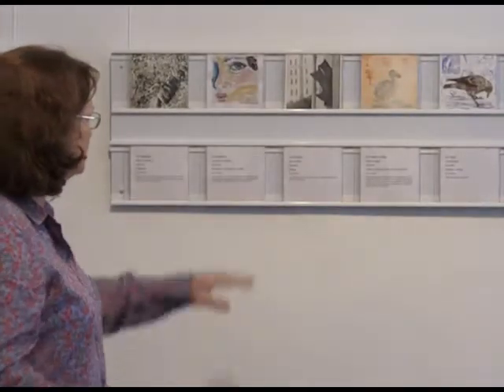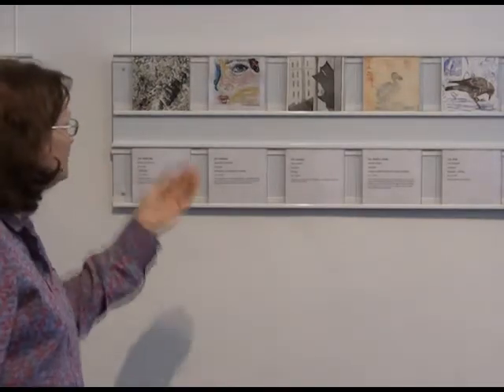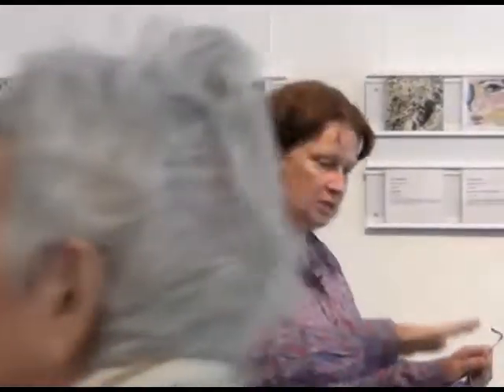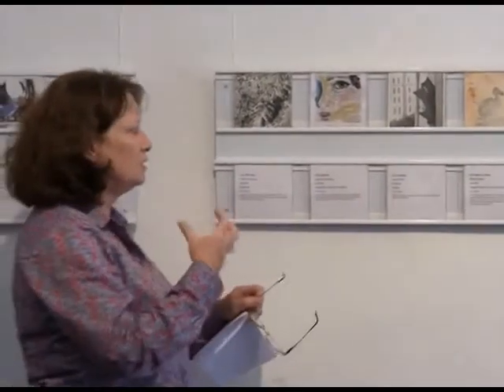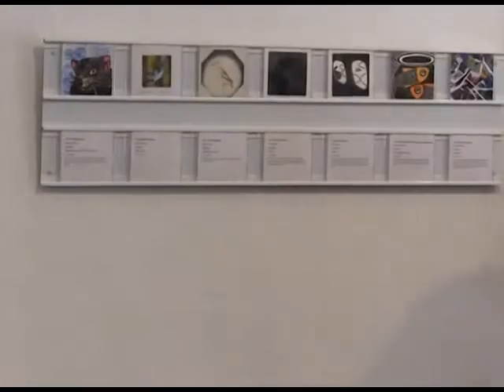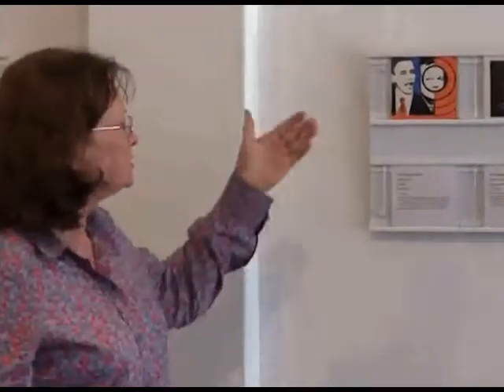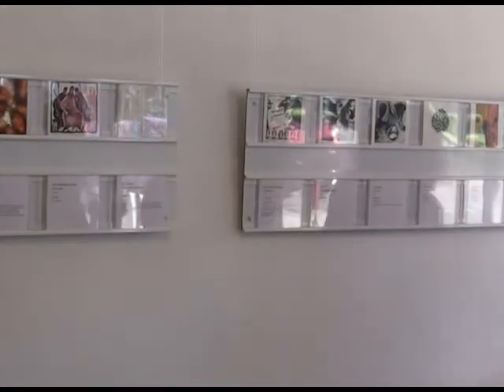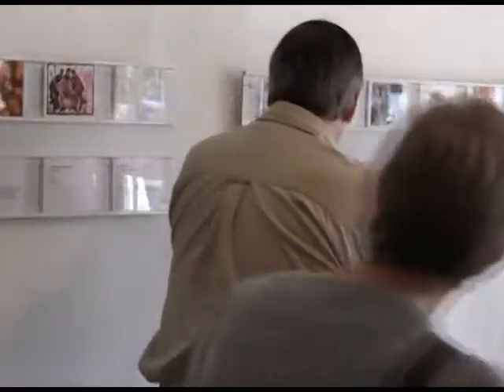Compact Prints 2012 Floor Talk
Dr Anne Lord takes us on a tour of the world of printmaking in her Compact Prints 2012 Floor Talk. From James Cook University, Anne is a leading printmaking authority in Townsville: Australia's #1 destination for prints!